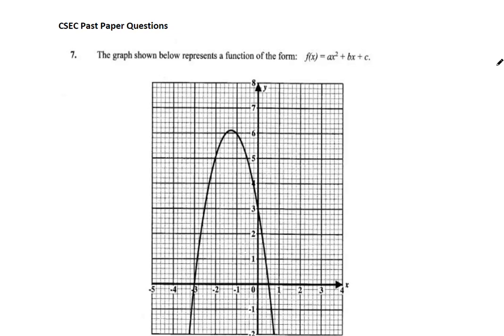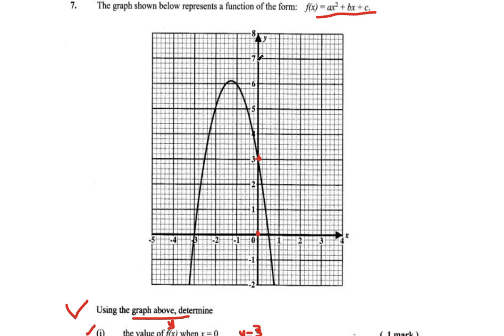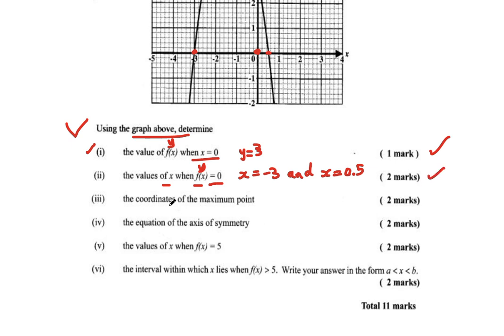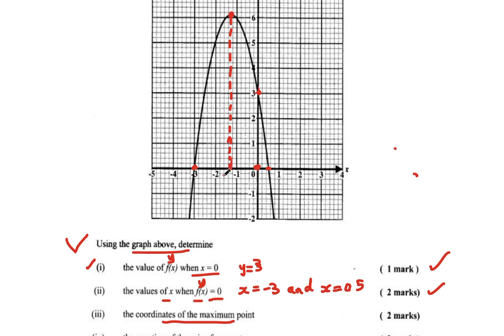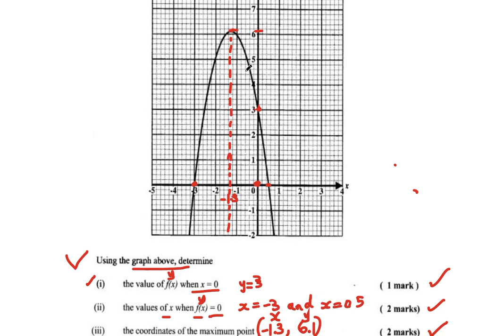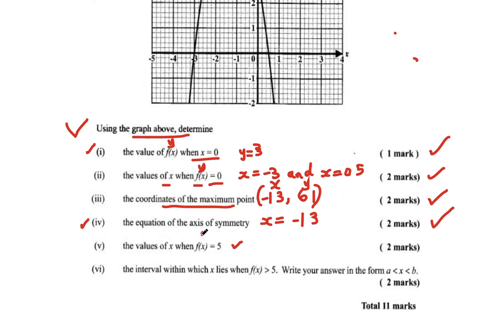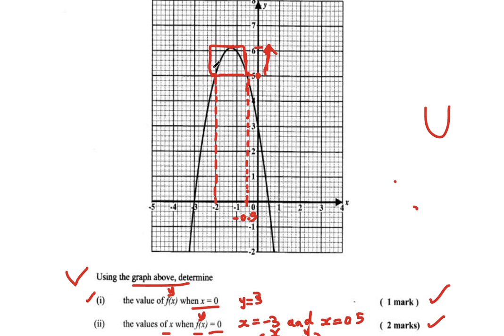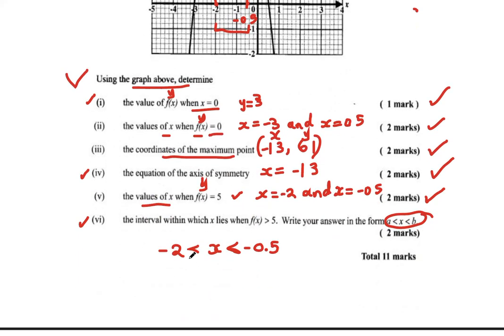CSEC Past Paper Question and Answer on the Parabola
This lesson provides a step-by-step solution to a CSEC past paper math question on the parabola.